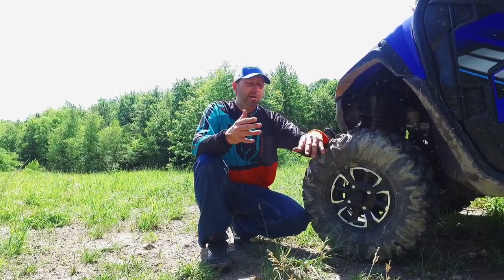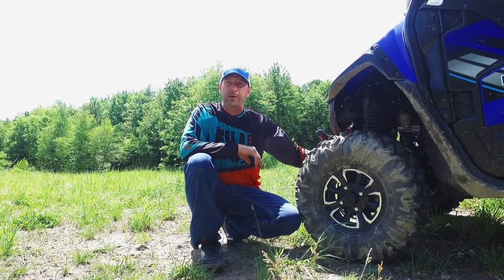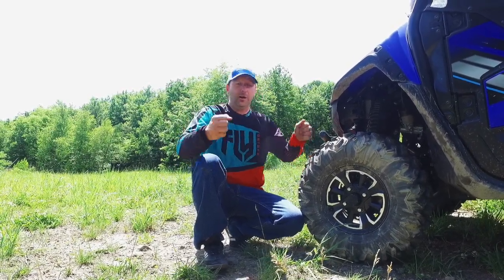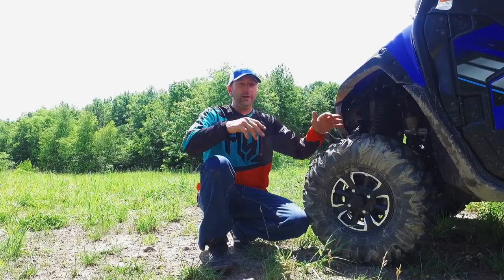Yamaha Wolverine X4 - Front Suspension Overview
The Yamaha Wolverine X4 front suspension is perfect for a family adventure rig.  Sure, it doesn't possess the long travel that it's YXZ big brother has.  Instead, this machine is designed to provide a plush ride through gnarly terrain, all while hauling up to four passengers.  Not only is the front suspension on the Wolverine X4 great, the whole machine is outstanding!